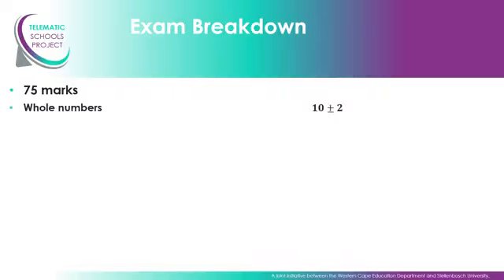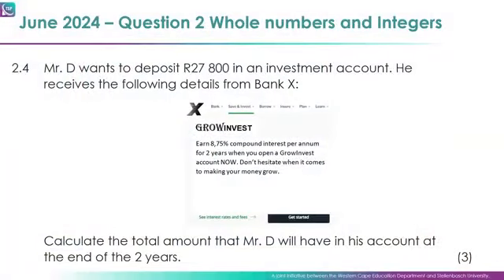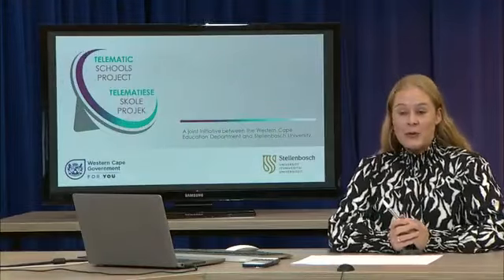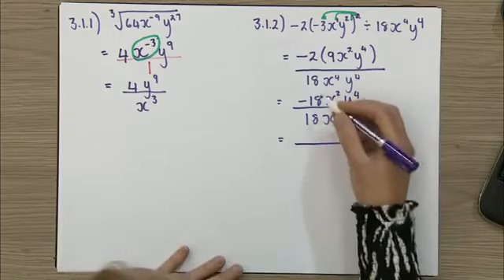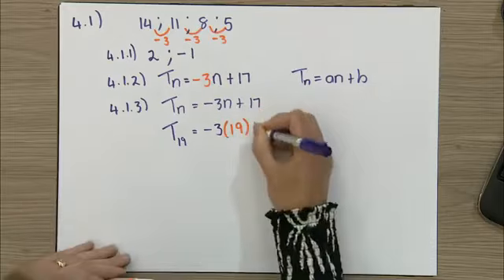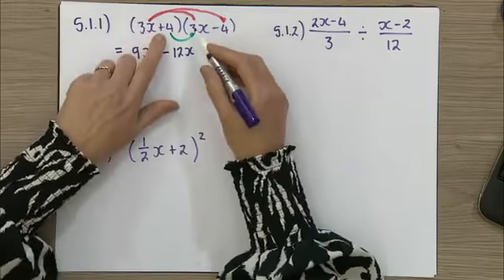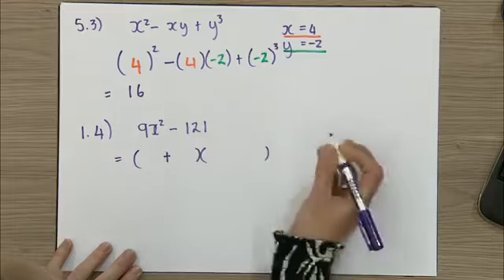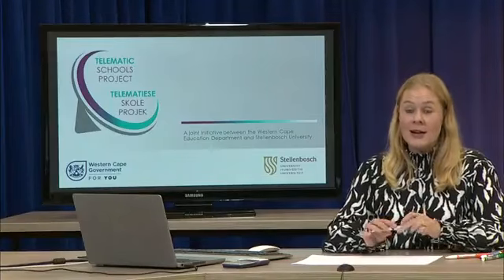🔥 Grade 9 Maths Test Revision | Whole Numbers, Integers, Exponents, Patterns, Algebra & Functions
Ace your Grade 9 June Mathematics Test with this comprehensive revision lesson! 🚀

In this video, we revise the most important topics likely to appear in your June examination, working through examples, calculations and exam-style questions to help you improve your confidence and marks.

📚 Topics covered:

✅ Whole Numbers
✅ Integers
✅ Exponents and Powers
✅ Number Patterns and Sequences
✅ Algebraic Expressions
✅ Simplifying Expressions
✅ Solving Equations
✅ Functions and Input-Output Tables

This lesson is ideal for Grade 9 learners preparing for tests, examinations and assessments based on the CAPS curriculum.

🎓 Perfect for:

Grade 9 CAPS learners
June test preparation
Maths revision and practice
Parents supporting learners at home
Students aiming for higher marks

💯 Practice along with the examples and pause the video to try the questions yourself before checking the solutions.